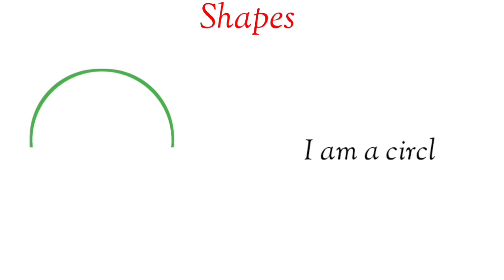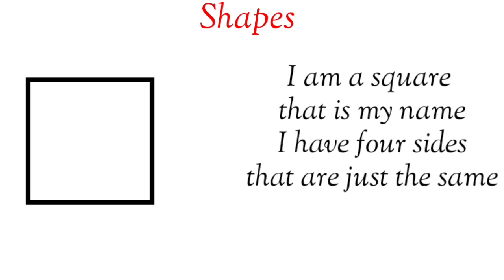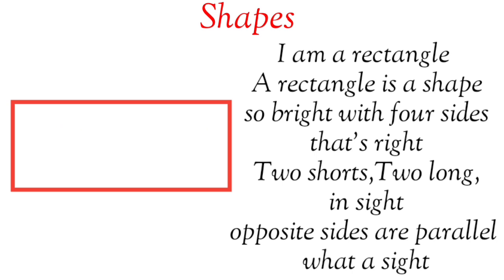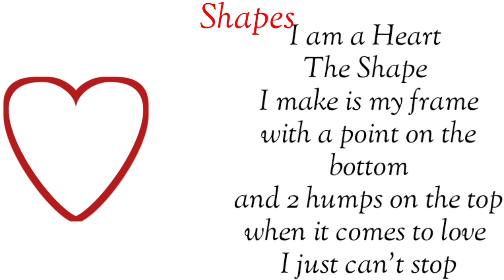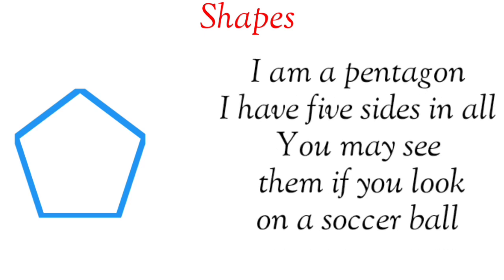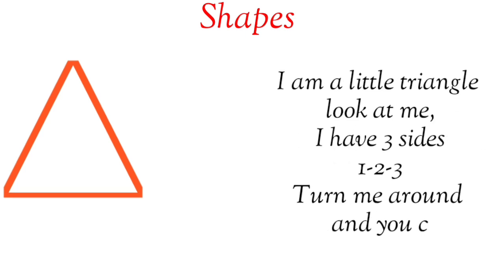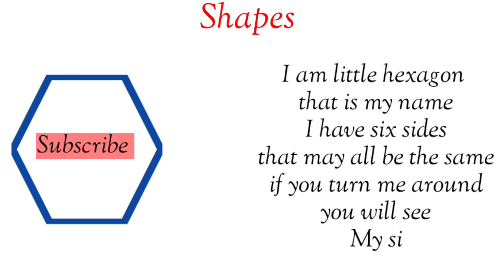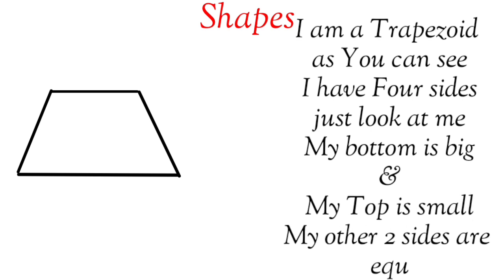Discover Shapes, Circle, Triangle,Square & more|Shapes names in English|Educational videos Toddlers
what is the Name of Shapes|Shapes names in English|Educational preschool videos|3 year old learning

In this video we are going to learn about shapes, This video is very informative and interesting, I hope you will like our video if you like our video don't forget to subscribe our channel mina kids book

You Queries;

Different types of shapes And their name
What are the geometric shapes
Different types of shapes drawing
Mathematics shapes and name
Geometric shapes for maths
Nursery rhymes shapes and color
Learning video shapes for toddlers
Types of shapes
Shapes and patterns
Shapes definition
Dementional shapes
Shapes picture

2d&3d Shapes Name And Their Definition|Shapes Properties,faces,sides,vertics|Learn Shapes and color

Shapes Name
Circle
Triangle
Rectangle
Oval
Pentagon
Hexagon
Trapezoid
Star
Heart
Rohmbus
Diamond

Shapes definition

Educational video for preschool
Sensory video for babies
Nursery rhymes for babies
Educational video for toddlers 5 year old
Babies for toddlers to watch
Learning video for toddlers 3 year old
Nursery video for toddlers
Learning for toddlers 2 year old
Toddlers show full episodes
New educational video for toddlers

Learning learning
Educational video
Education education

Toddlers
Toddlers Learning video
Educational video
Educational video for kids and toddlers
Preschool
Kindergarten
Nursery
Kids
Toddlers
Babies
Children
Bachy